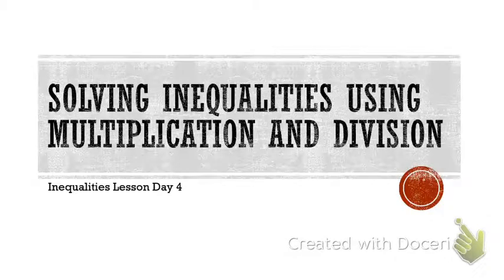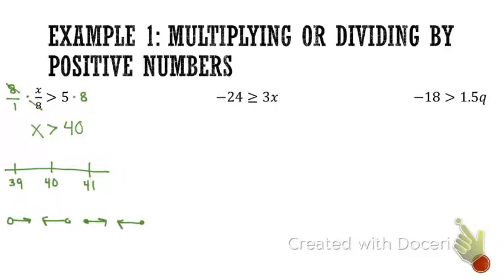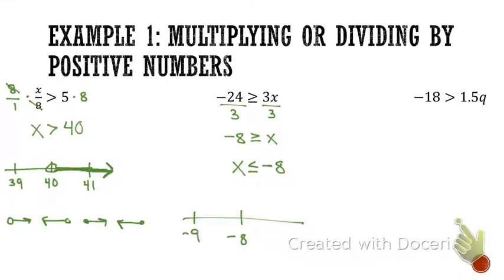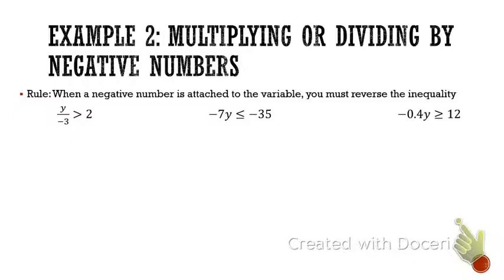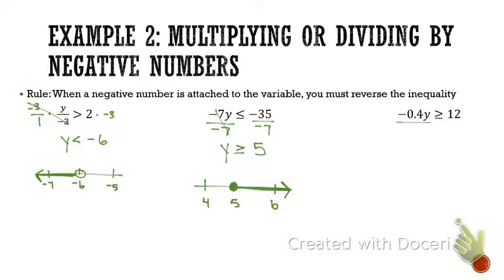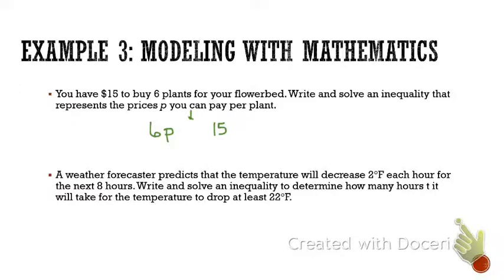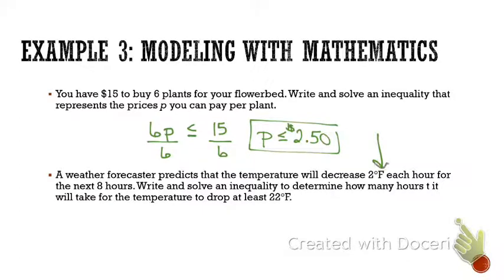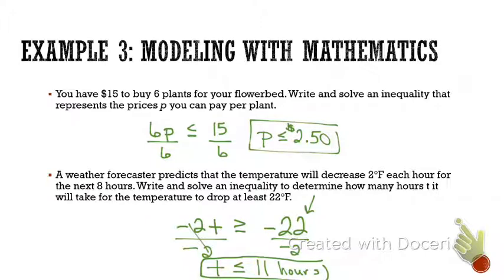Std Pre Alg: Inequalities Day 4